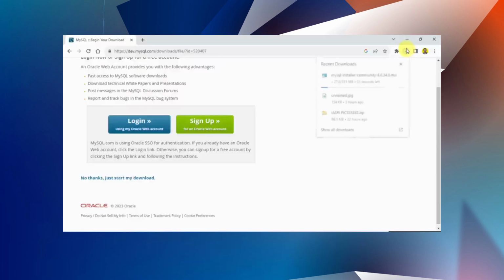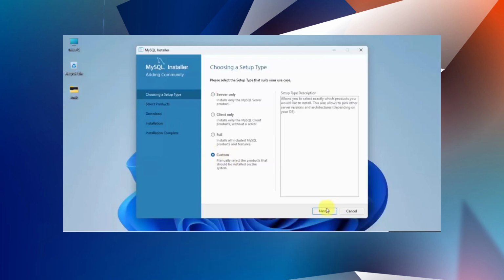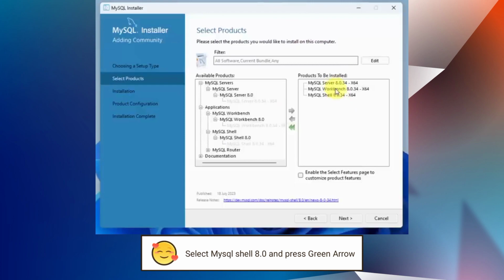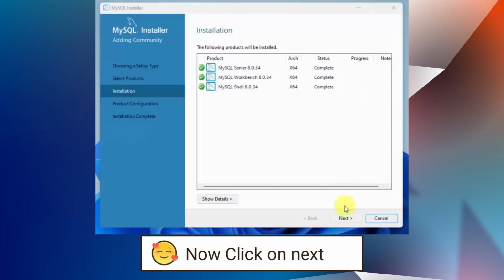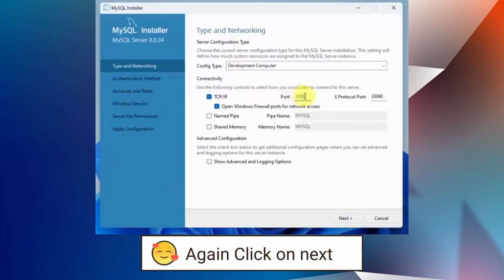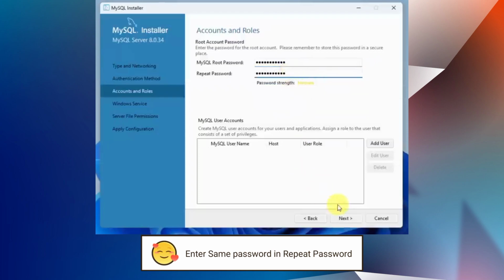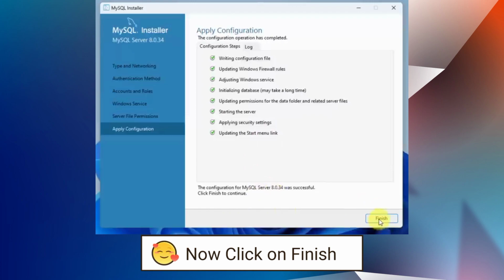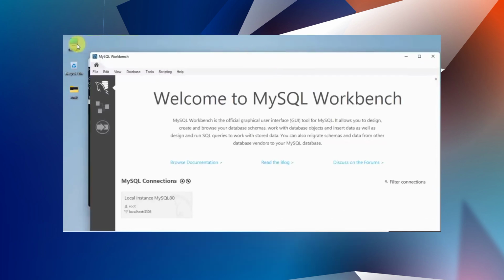mysql download and install windows 11 | mysql workbench install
I these video, I had explain how to install Mysql workbench in windows 11.

mysql installer,
mysql installation on windows 11
mysql
mysql full course in hindi
mysql download and install windows 10
mysql shutdown unexpectedly xampp
mysql connector for python